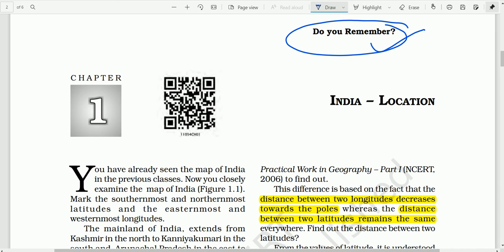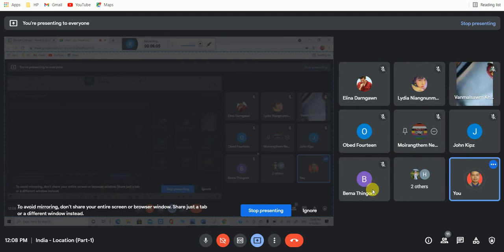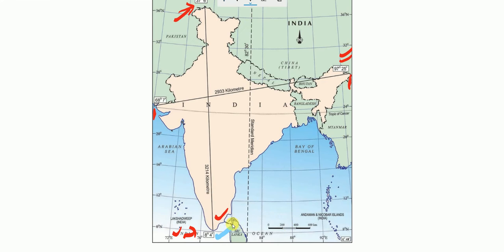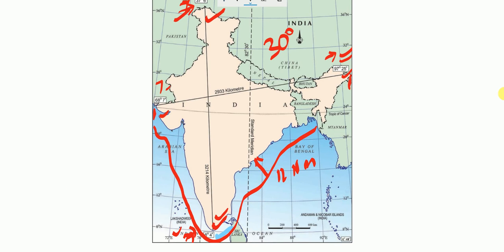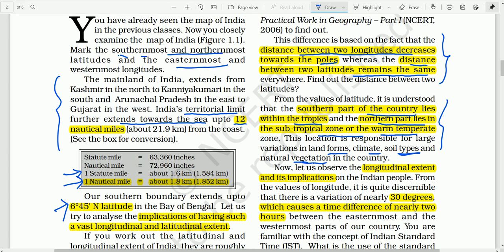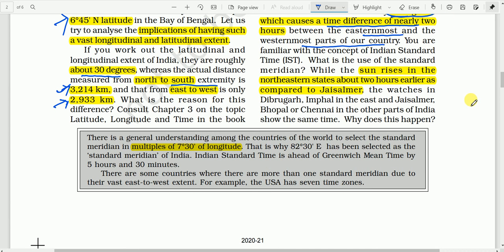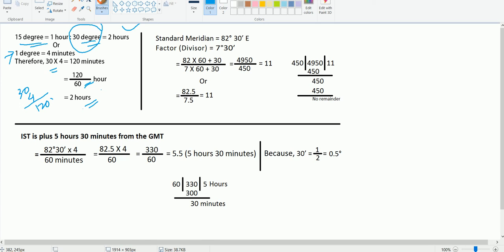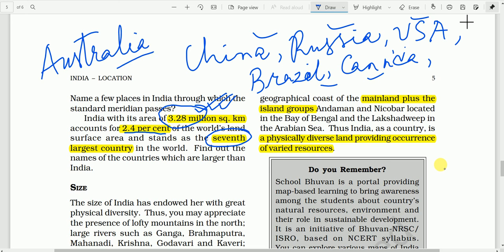India - Location | Part-1| Chap-1 | 11 NCERT Geog. (Bk-2) | by Shyamkumar Khangembam (PGT, NVS)